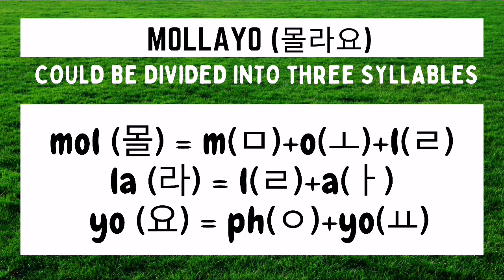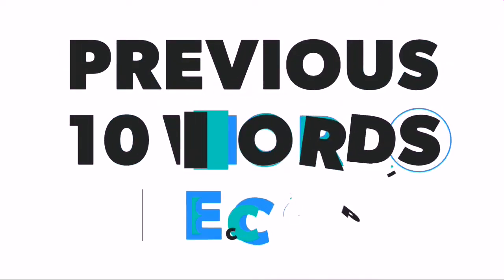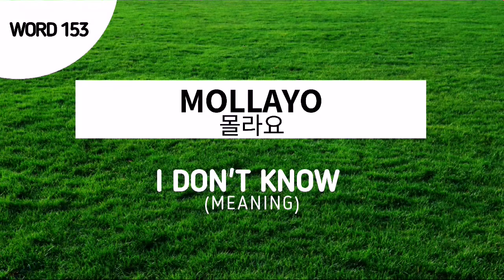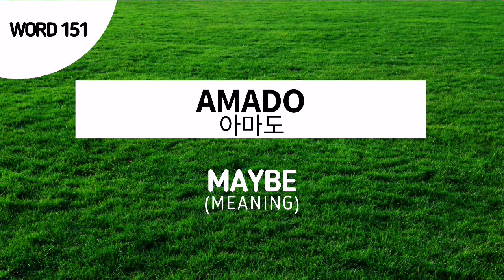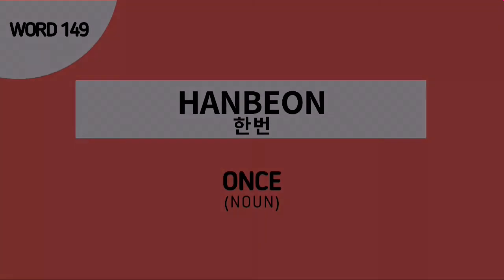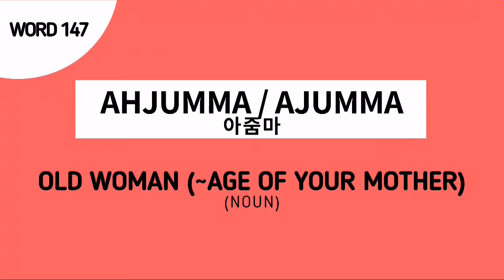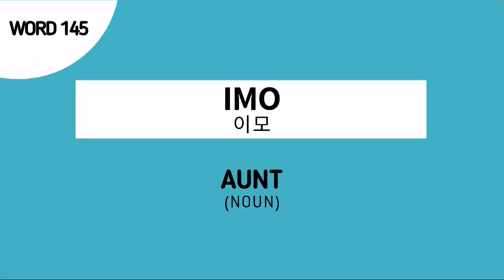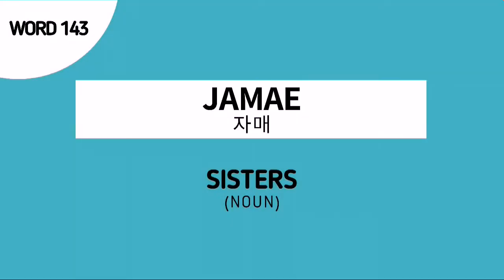Learn Korean | Korean Word No. 153 | MOLLAYO (몰라요)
MOLLAYO | WORD NO. 153 | Learn Korean Language, Learn Korean,  Learn Hangul, Korean Class

hangul alphabet
hangul pronunciation
hangul reading practice
hangul lesson
hangul learning
hangul basic
hangul beginner
hangul book
hangul basic tutorial
hangul consonants
hangul class
hangul day
hangul easy to learn
hangul easy
hangul start
hangul for kids
hangul quiz
hangul handwriting
hangul topik

hangugeo pronunciation
hangugeo tutorial
hangugeo alphabet
hangugeo basic
hangugeo easy to learn
hangugeo intro
hangugeo topik